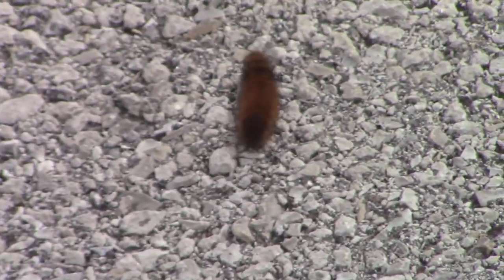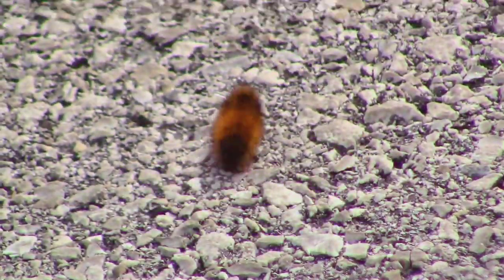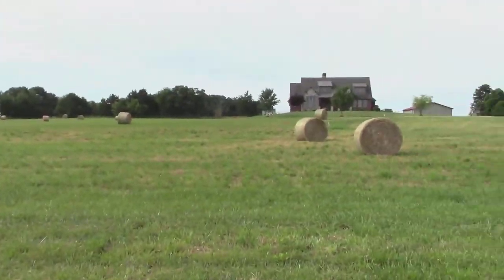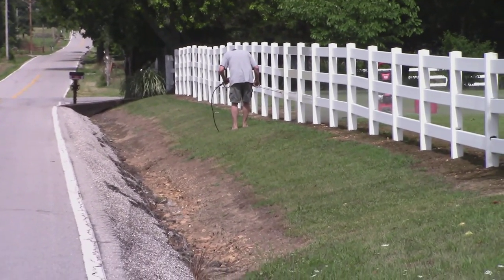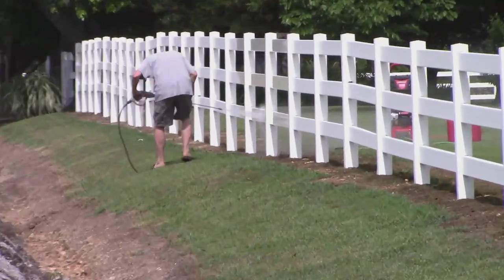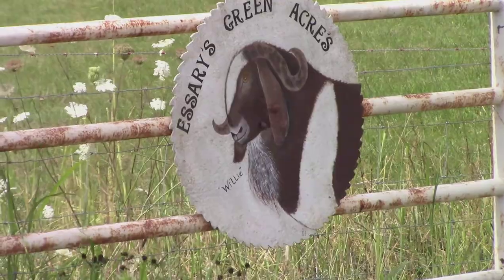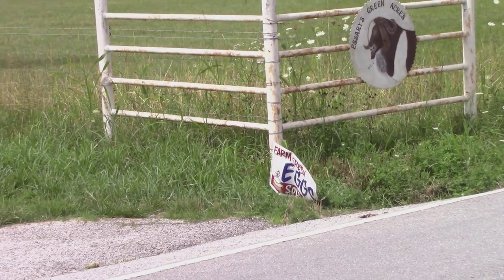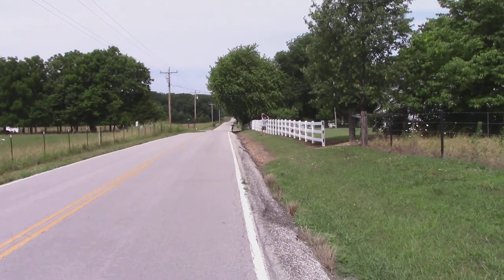I got to go to A&B Cycle Springfield Missouri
It is time to get my bicycle worked on.  So I am going to A and B Cycle shop in Springfield Missouri.  Based on how they work with me,  in the past they're the best bike shop in Springfield MO in my opinion.

After I get my bike worked on this time I'll do a Review video of how the guys did this time.

The woolly bear caterpillar—also called woolly worm and fuzzy worm—has the reputation of being able to forecast the coming winter weather. Whether fact or folklore, learn more about this legendary caterpillar and how to “read” the worm.

~ Buddha   : )